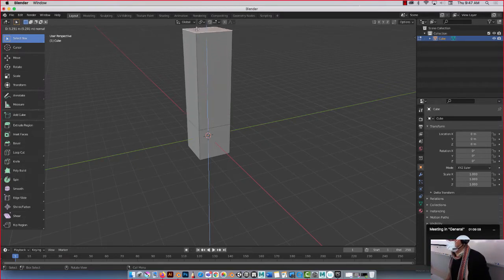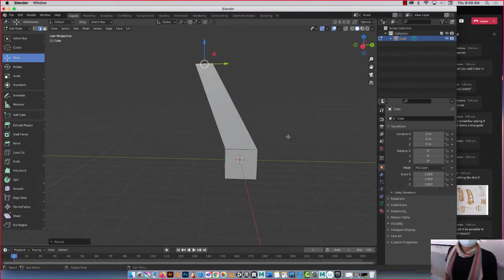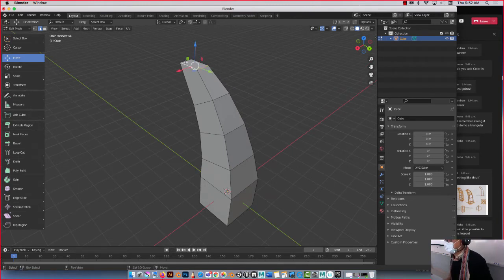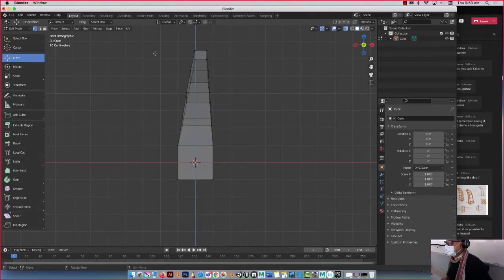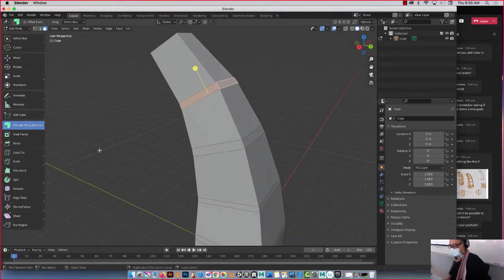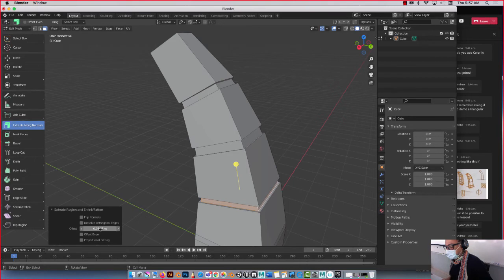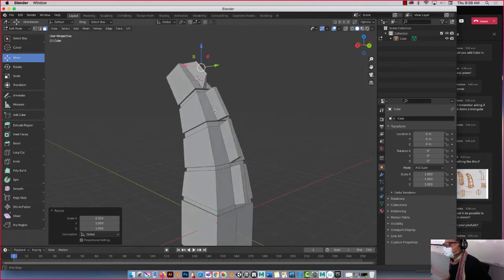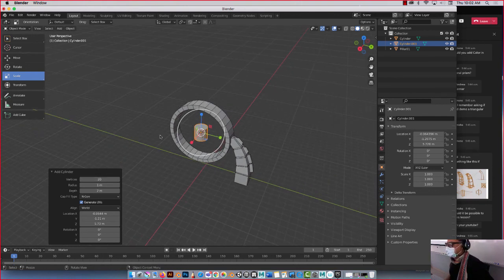Blender Modelling Blocking Our Portals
Blender  Blocking Out Our Portals